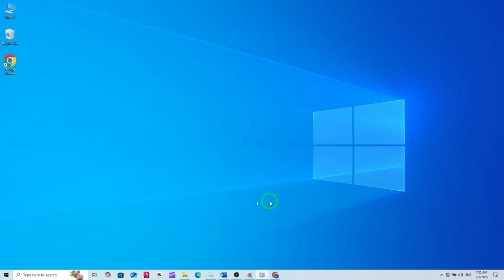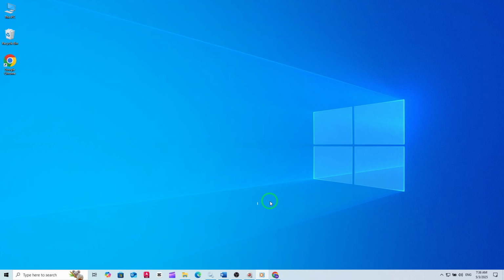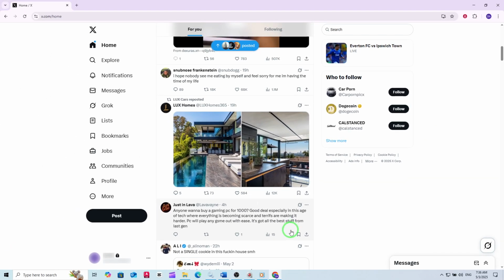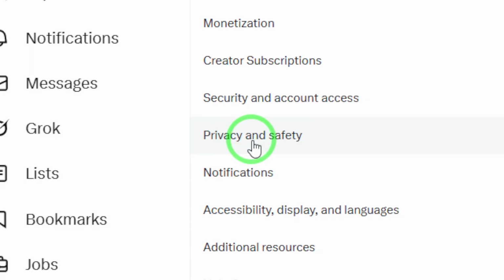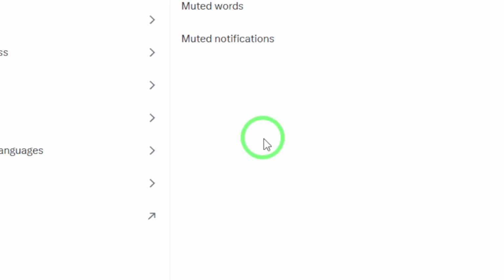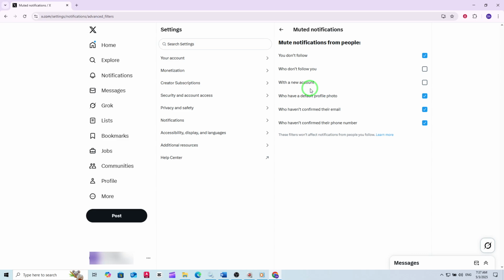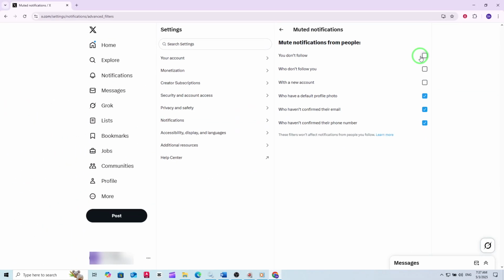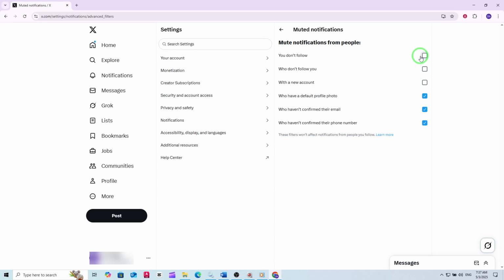How To Enable Notifications From People You Don`t Follow On X (Twitter) On PC (New Update)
Learn how to enable notifications from people you don’t follow on X (formerly Twitter) using your PC with the latest update. This quick guide will help you stay informed about all activity on your timeline, even from accounts you haven’t followed yet.

Follow these simple steps:

1. Open X from your browser.

2. Enter the More icon, then go to Settings.

3. Enter Privacy and safety, then select Mute and block.

4. Click on Muted Notifications.

5. Uncheck You don’t follow.

Stay updated with every interaction on X by adjusting your notification settings easily.-

Chapters:
00:00 Intro
00:12 Soultion
01:05 Outro